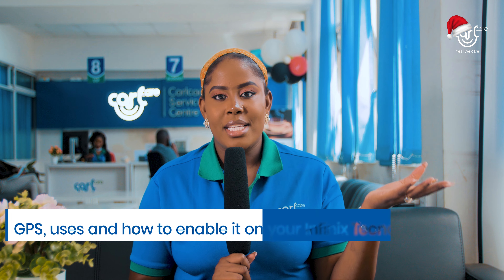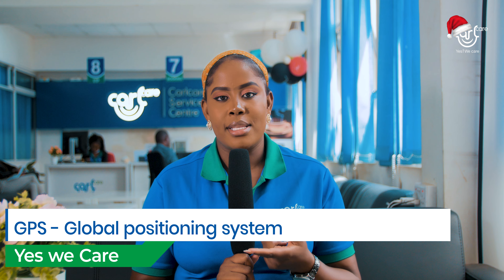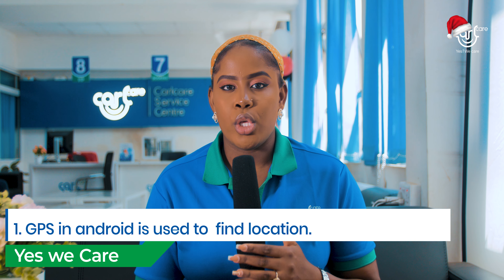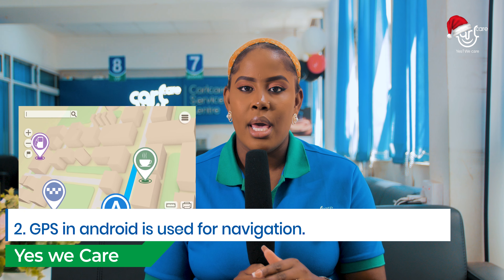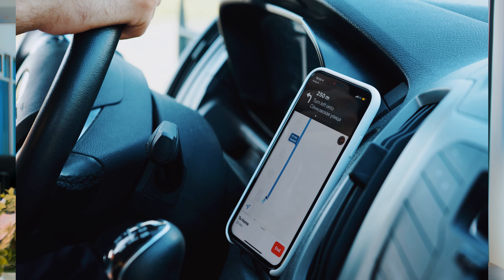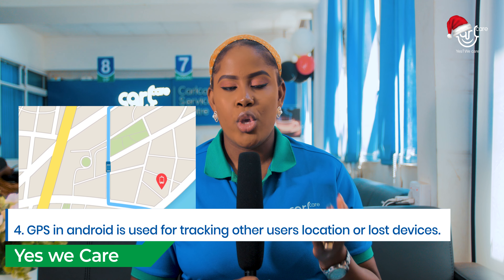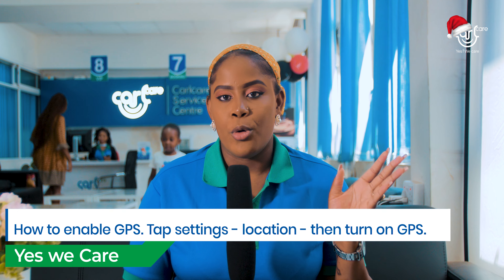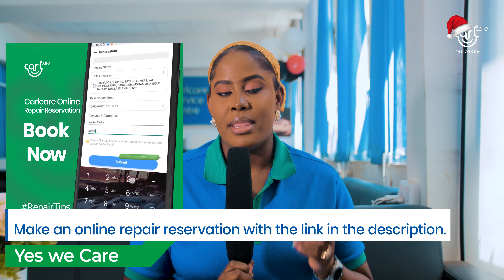GPS and how to use it n your infinix tecno or itel phone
Hi Fam, Happy holiday, this is a walk through of gps and its uses.✨❤💕 (Link below)  Make an online repair reservation for fast phone repair   💃.👇👇

so that you will get news of our periodic offers discounts and contests.👌👌

We are the authorized service partner of TECNO/itel/Infinix. So repair your phone with confidence.

Let's go! 💃